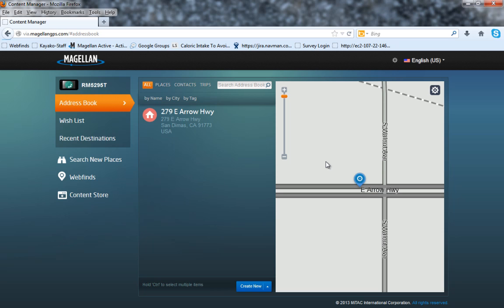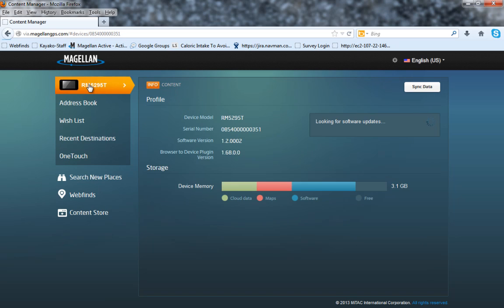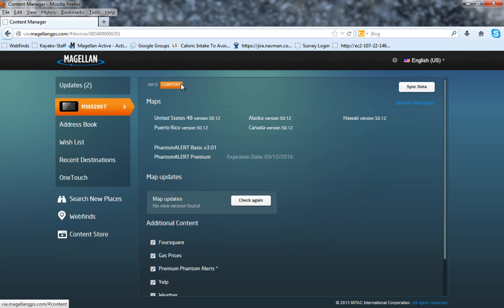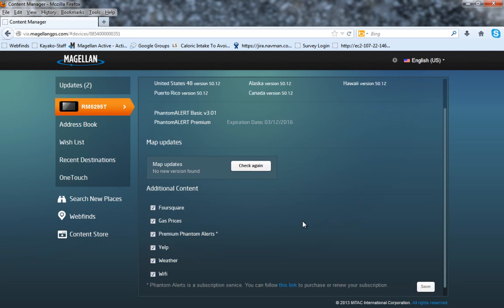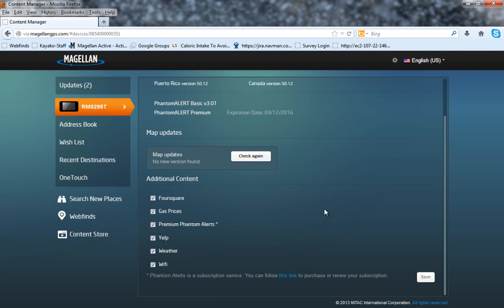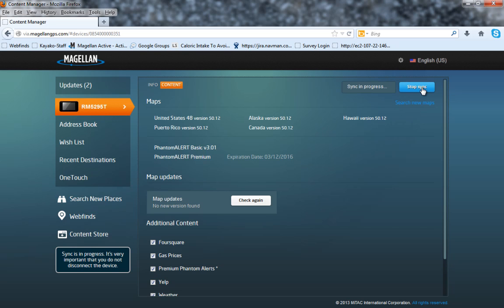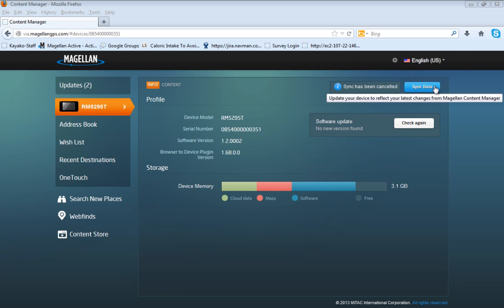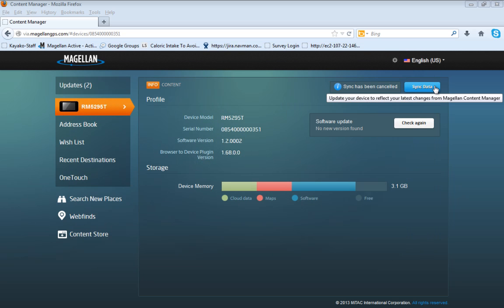Magellan SmartGPS - Syncing Your Device Using Content Manager 3.0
Marco from Magellan shows you how to sync you SmartGPS device using the Content Manager 3.0 web application.